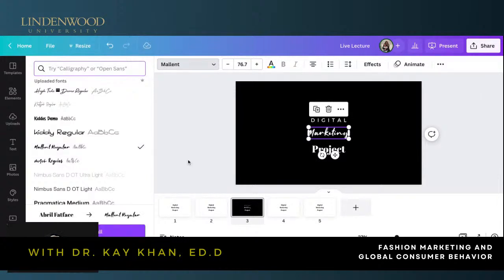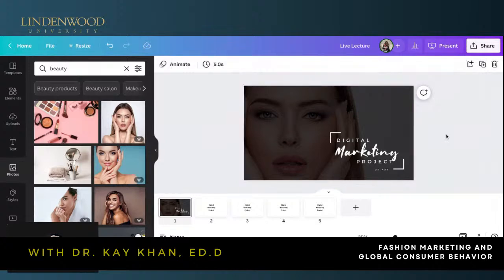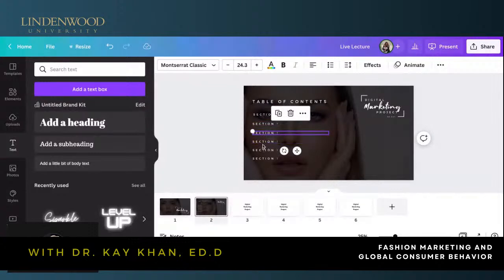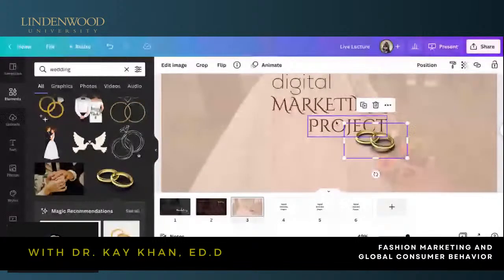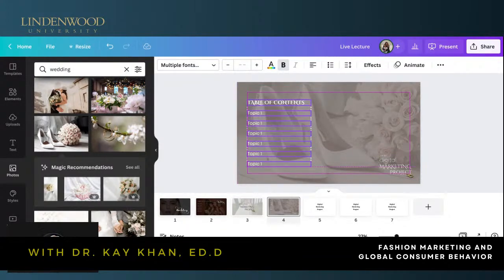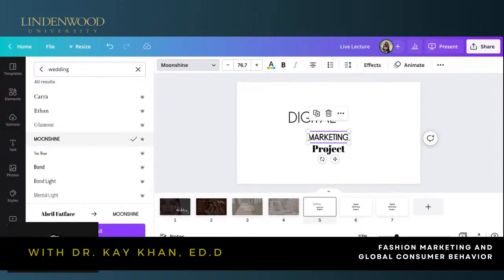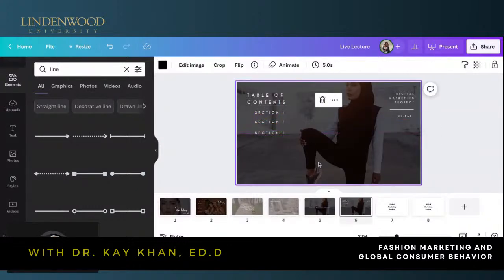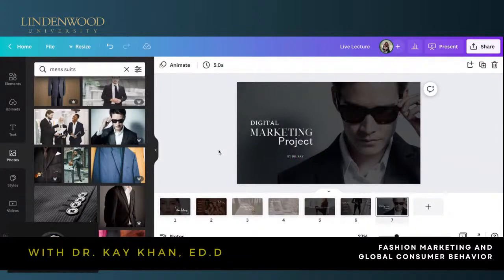Design Layout Questions with Dr. K